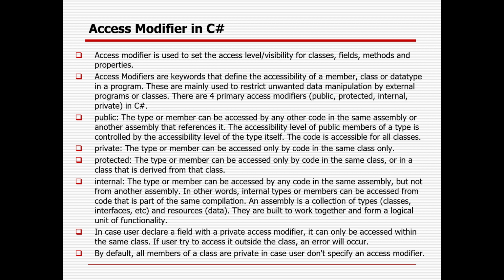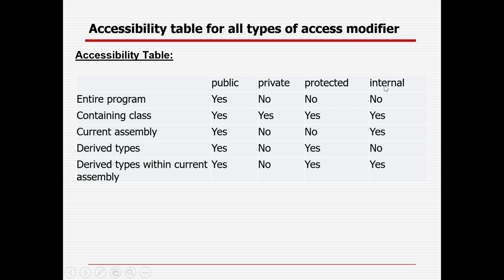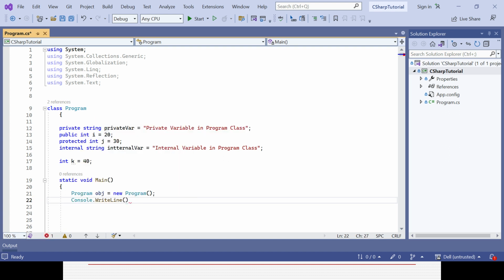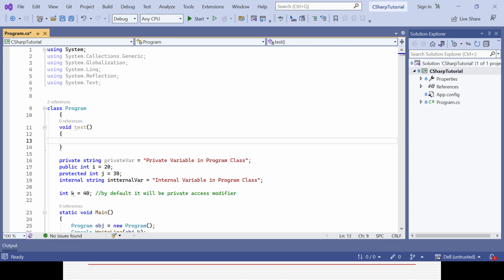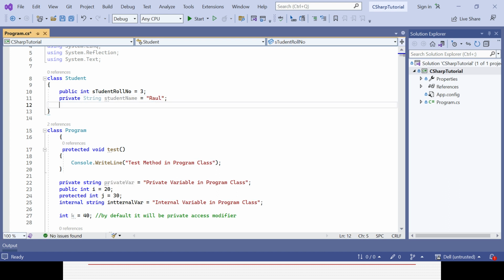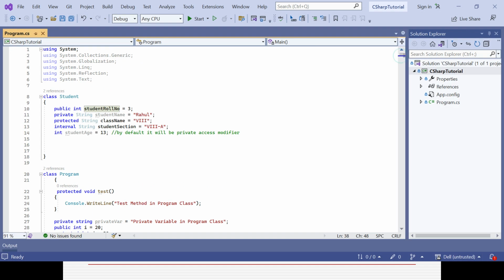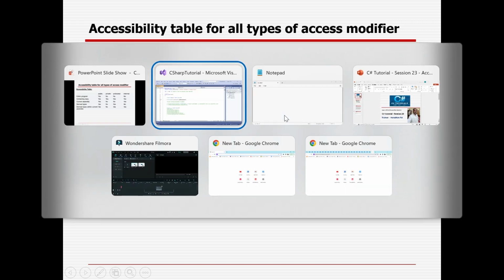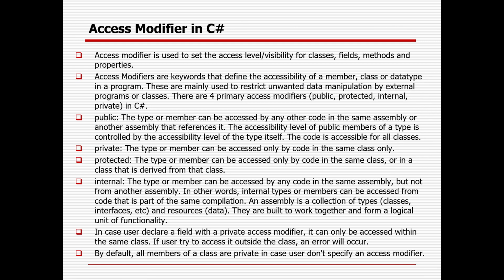C# Tutorial - Session 23 - Access Modifier (public, protected, internal, private) in C#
Access Modifier (public, protected, internal, private) in C#, Accessibility table for all types of access modifier